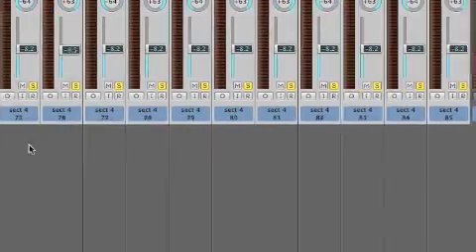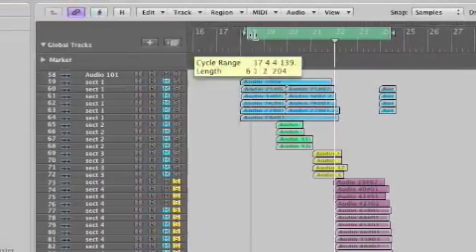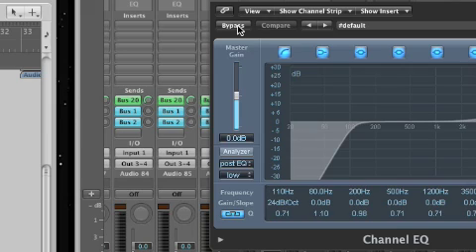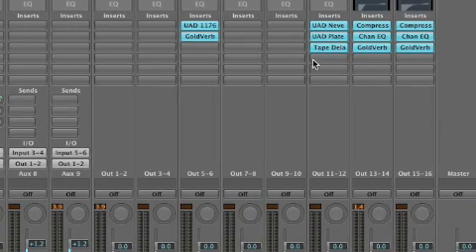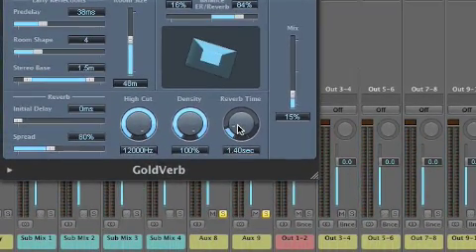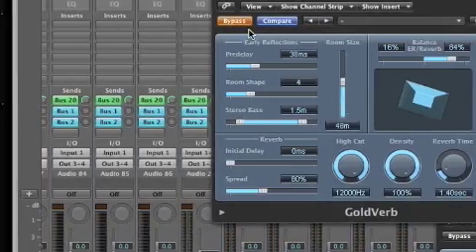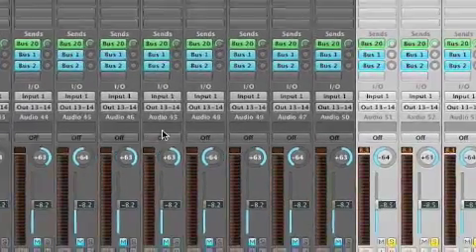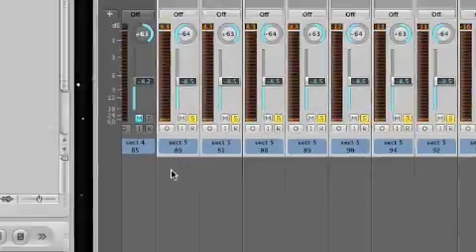Mixing Background Vocals Part 3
Part 3 of 3 on mixing background vocals